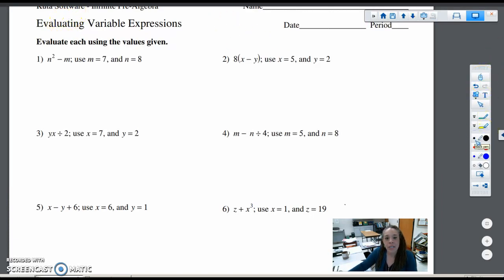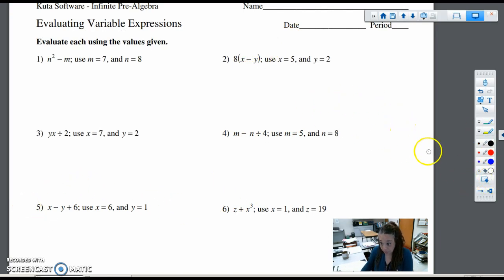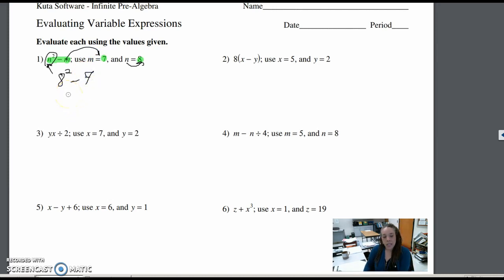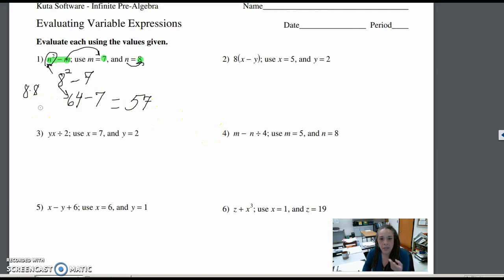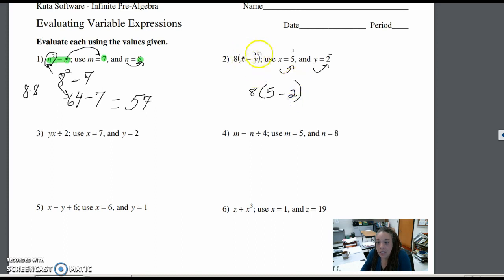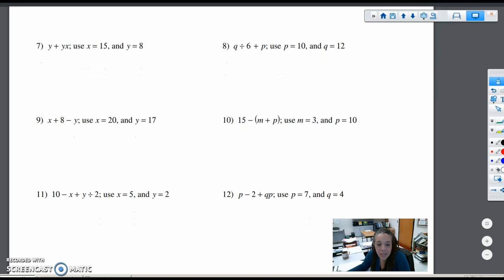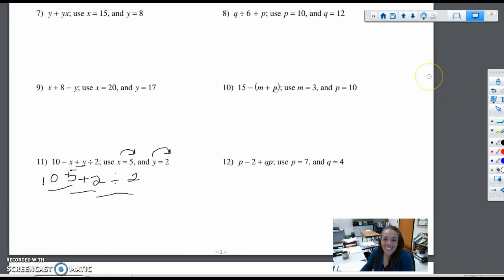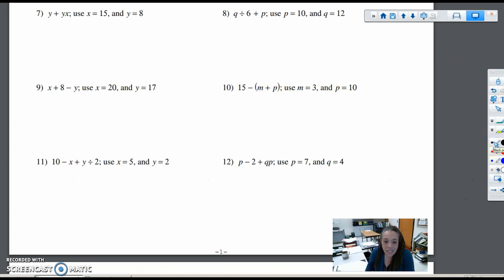Evaluating Variable Expressions